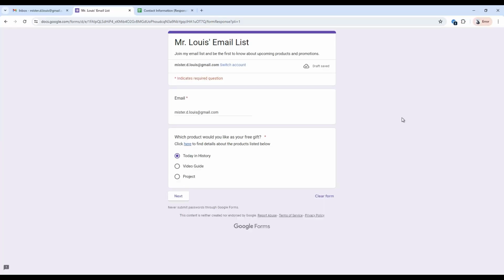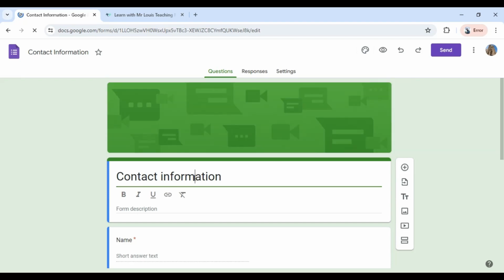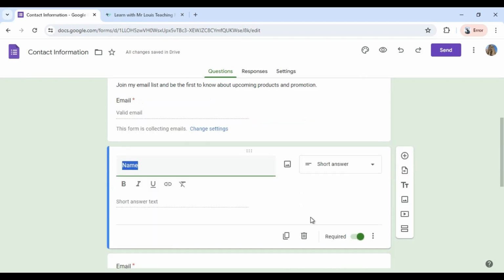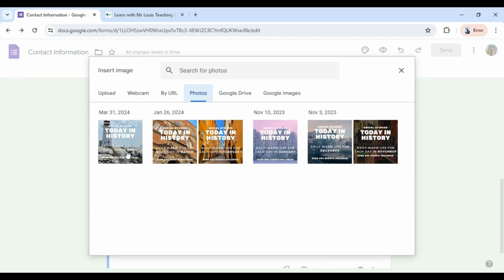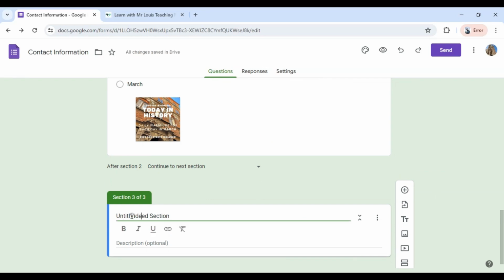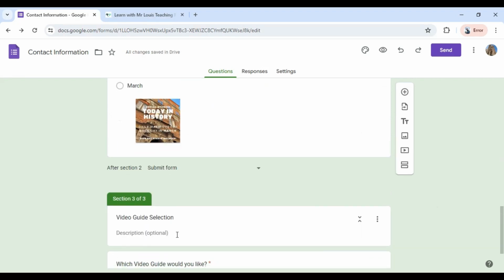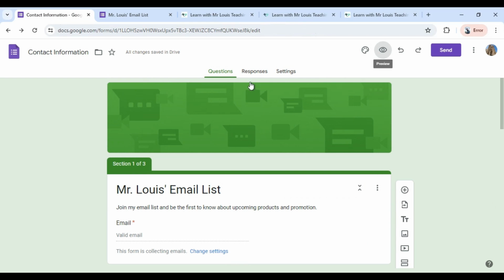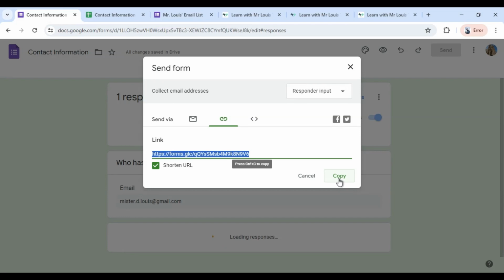Grow Your TPT Business with Google Forms Email Lists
Learn how to create an email list for TPT using Google Forms! In this tutorial, Mrs. Louis will guide you through the step-by-step process of setting up a Google Form to collect email addresses for your TPT business. Stay ahead of the game and start building your email list today!

Mr. Louis' Instagram

Mr. Louis' Facebook

Mr. Louis' Pinterest